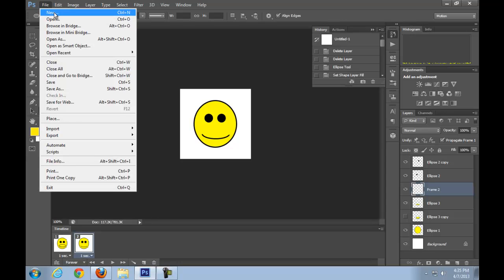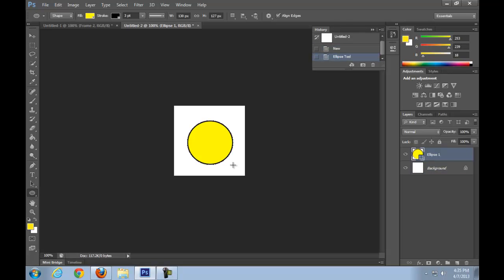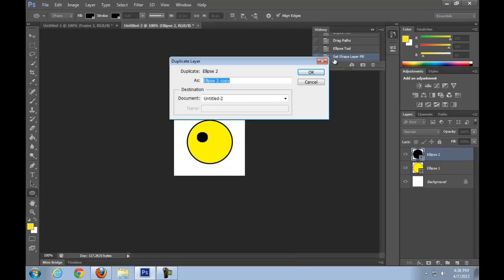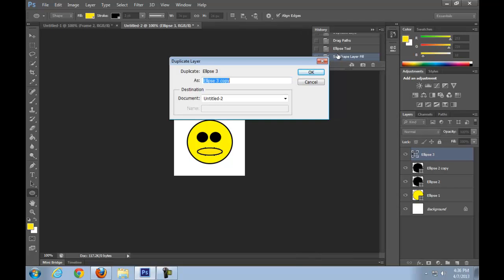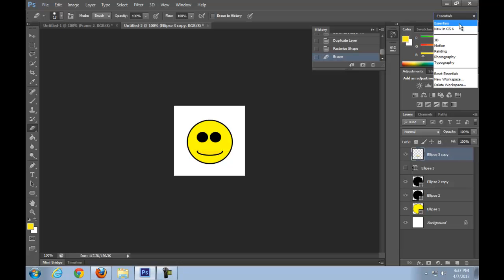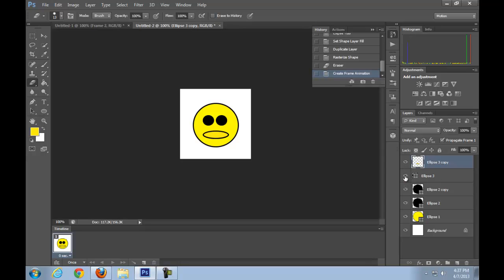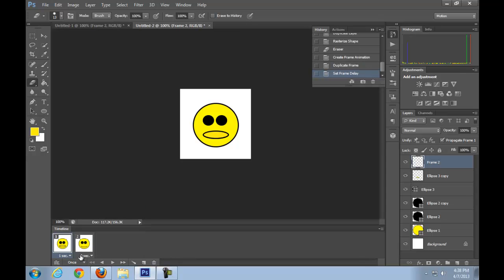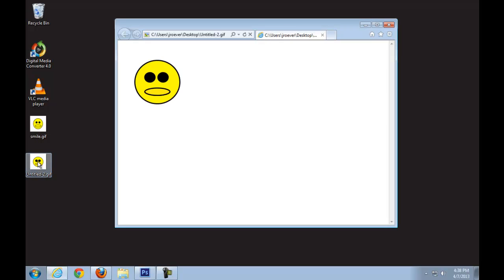How to Create an Animated Smiley GIF with Photoshop CS6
Step by step guide on how to create a simple smiley face animated GIF with Photoshop CS6